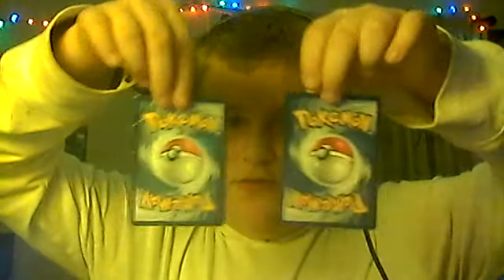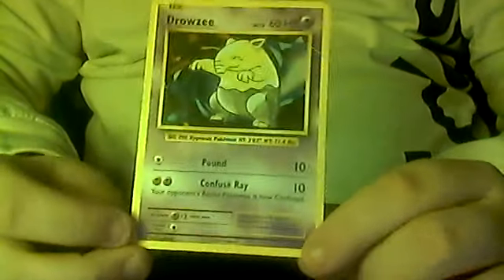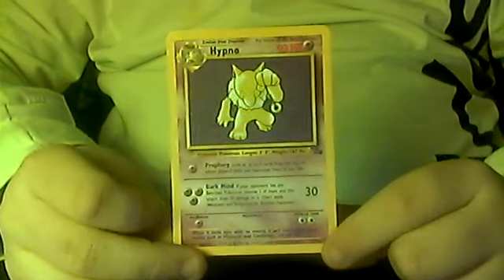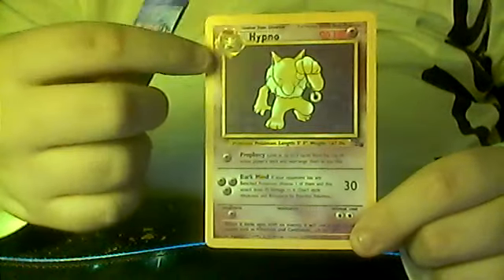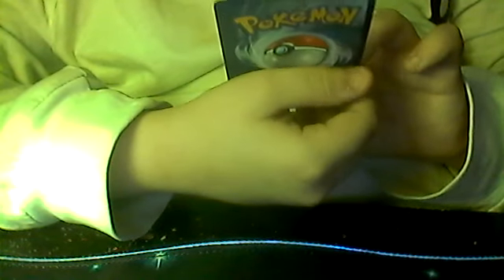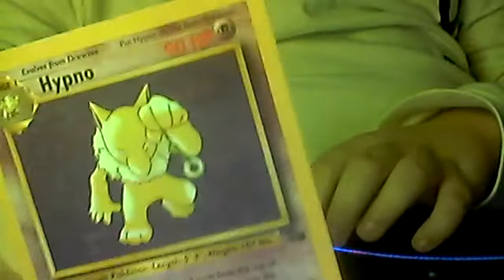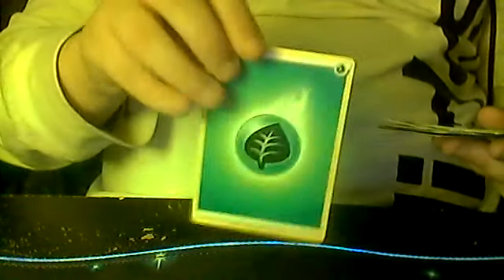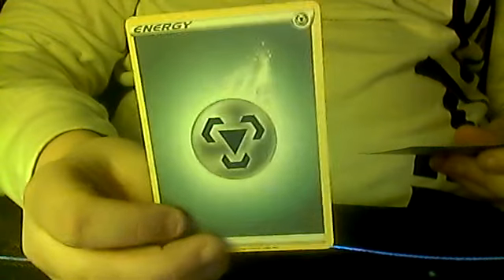The Evolution of Hypno and Drowzee Pokémon card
Hey guys i want you to sub and like so i can make more videos!